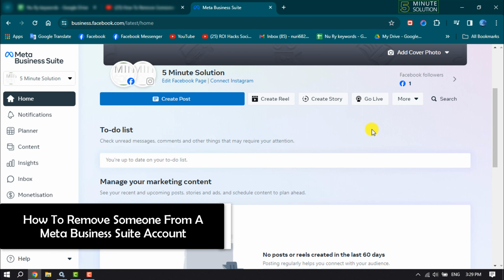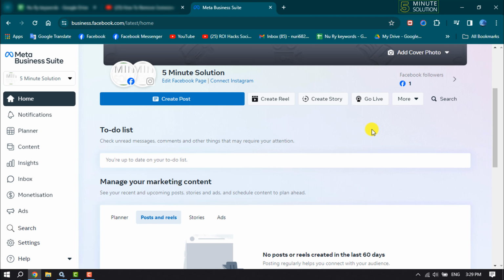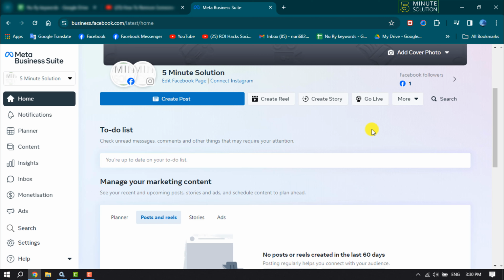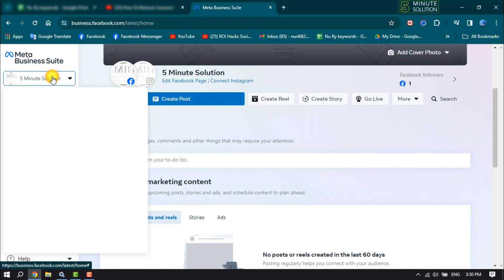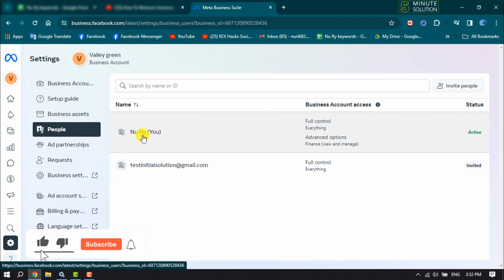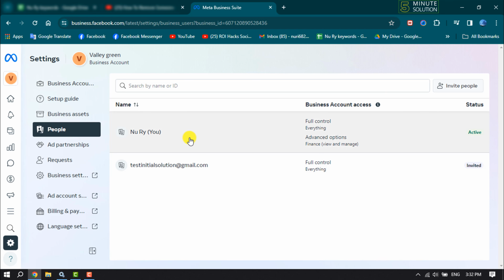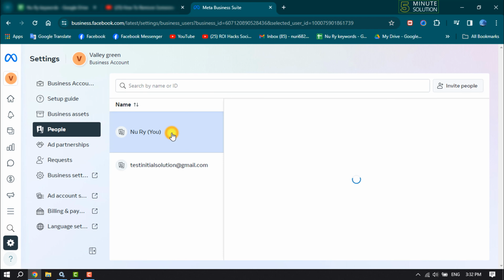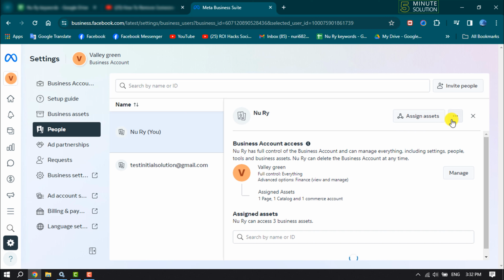How To Remove Someone From A Meta Business Suite Account - Easy Way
You can add and remove accounts by tapping Settings and then tapping the Accounts tab on your Meta Portal.